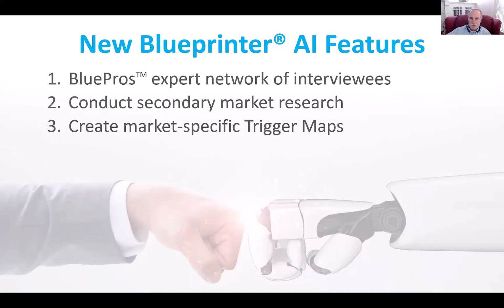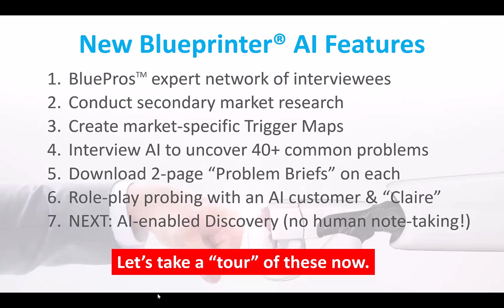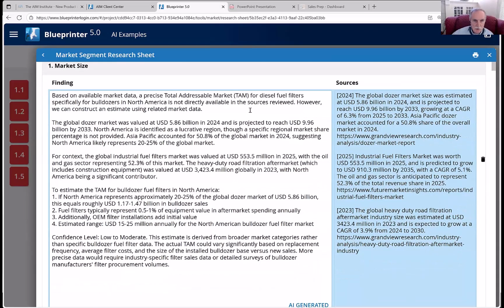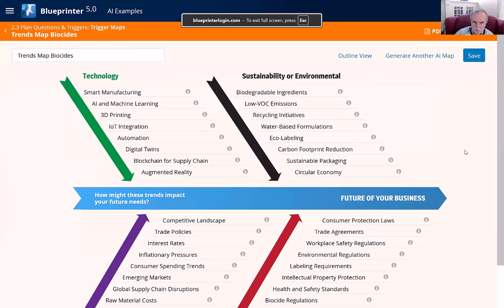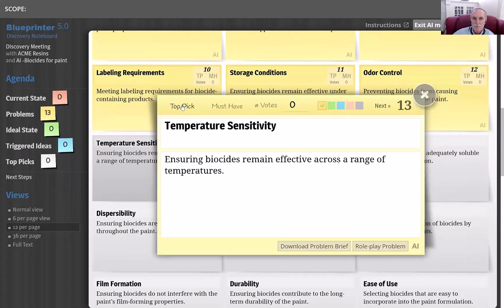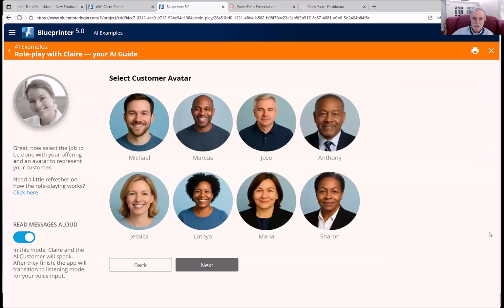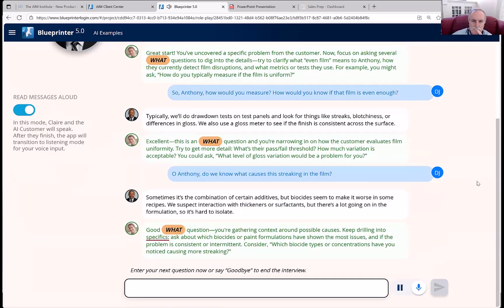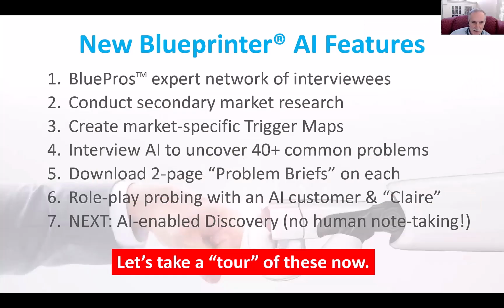New AI Features in Blueprinter Software